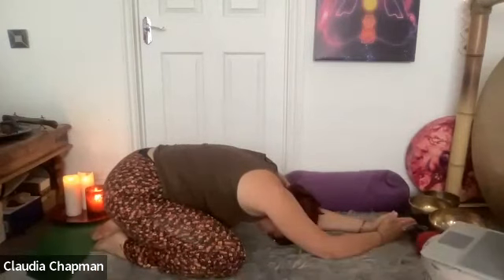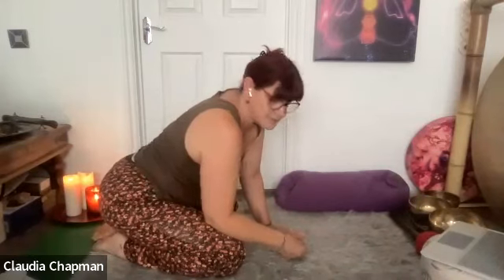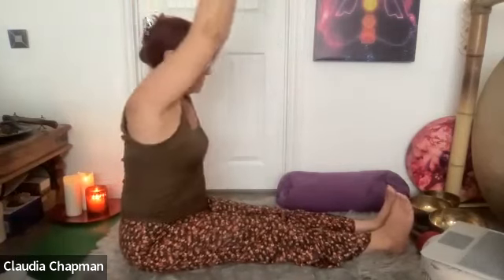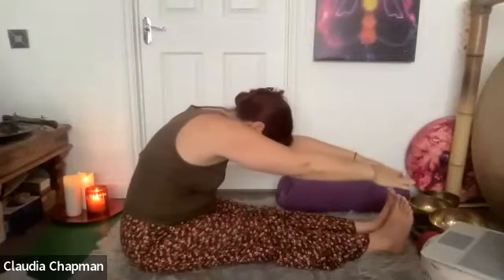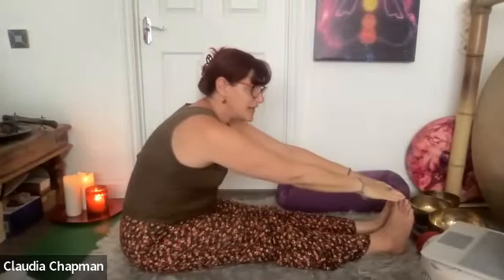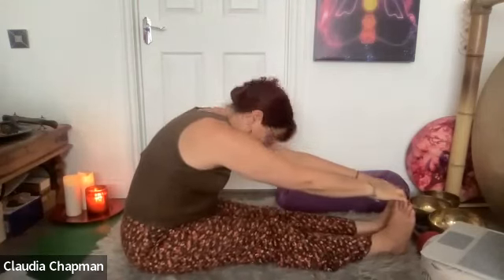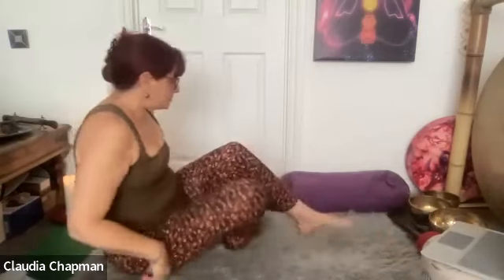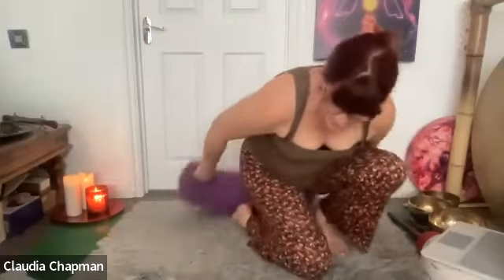Kundalini Warrior Yoga class 5#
Deep relaxation class